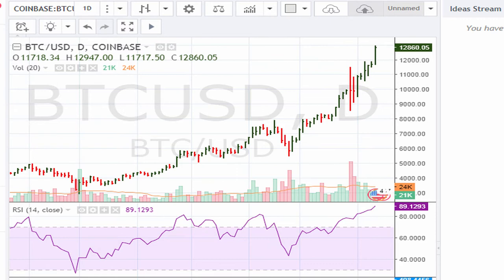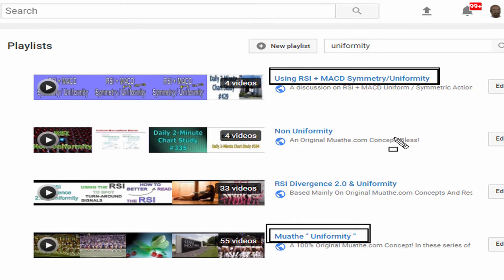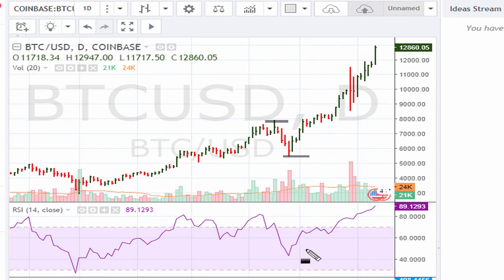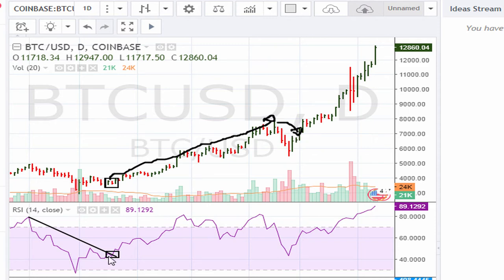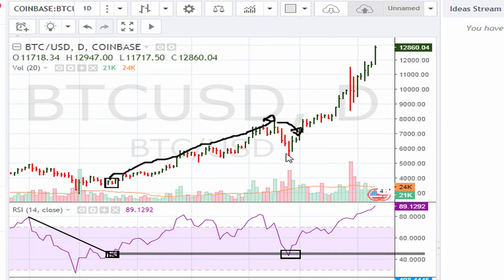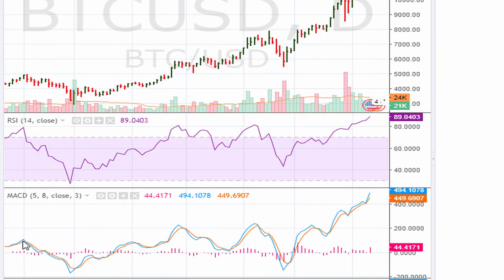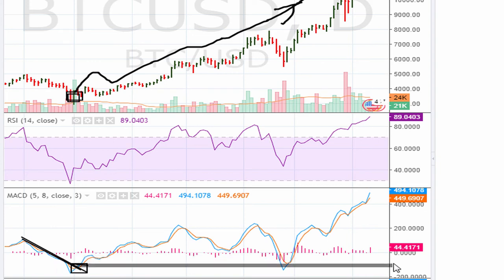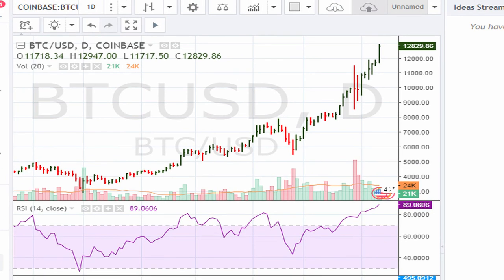POWERFUL How To Swing Trade Bitcoin ,CyrptoCurrencies, Altcoins [ Simple Trick ]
Cryptocurrency Swing Trading Using Simple/Powerful Technical Analysis